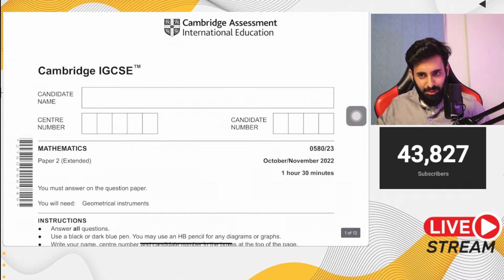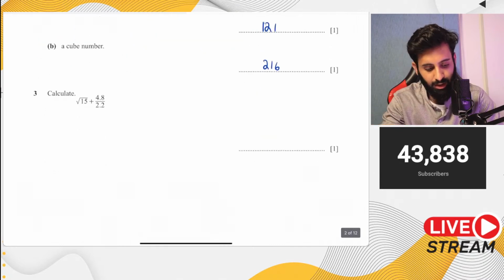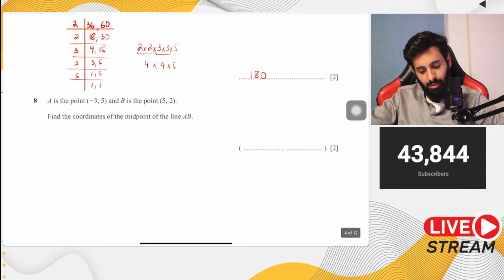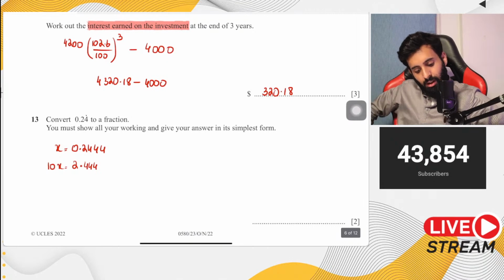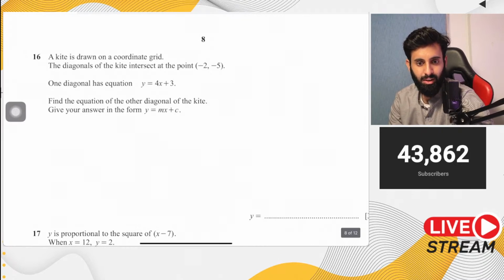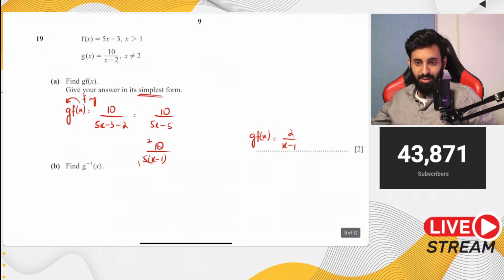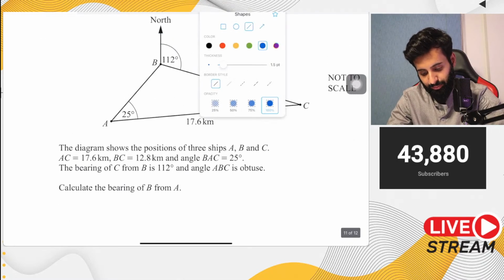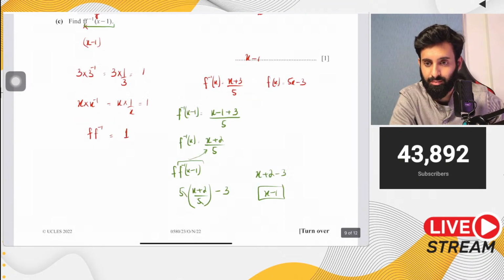IGCSE Math (0580) | Oct/Nov 2022 Paper 23 (0580/23/O/N/22)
In this video, i will be step by step solving the yearly past paper from IGCSE Math (0580), May/Jun 2022, Paper 22

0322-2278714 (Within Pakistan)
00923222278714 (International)